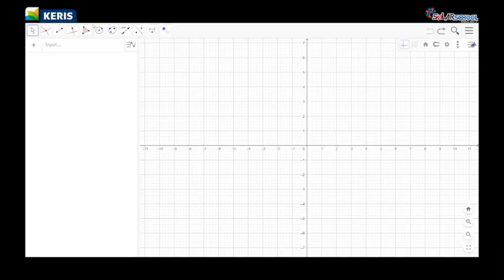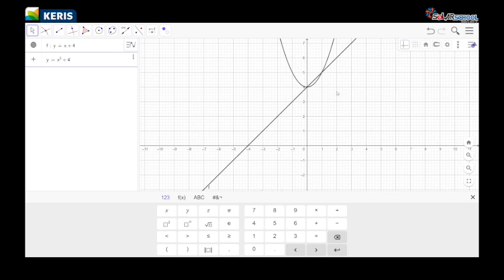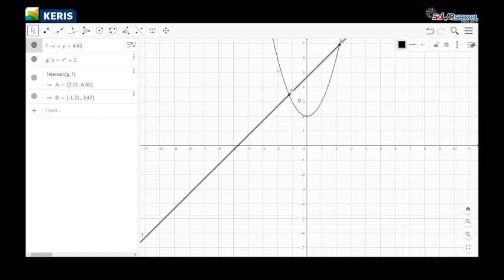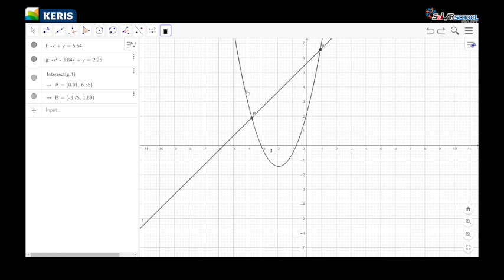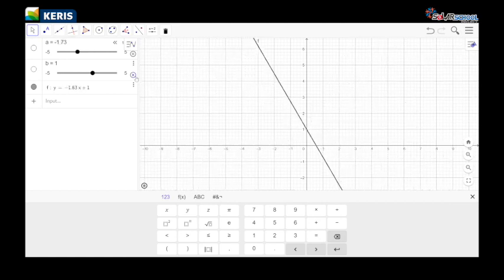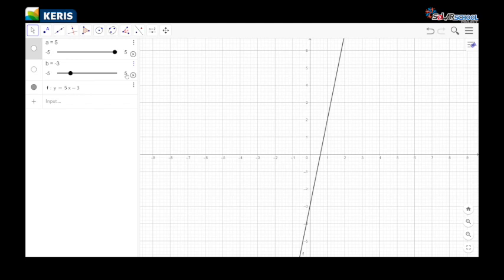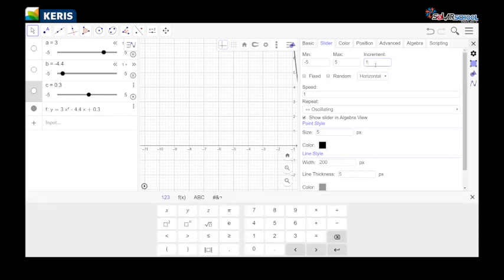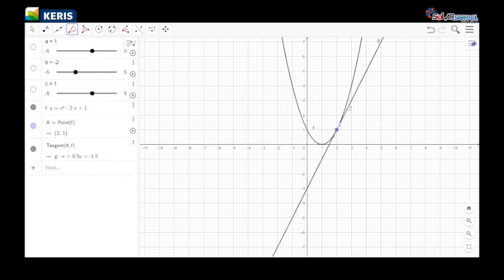2 2 GeoGebra, Application